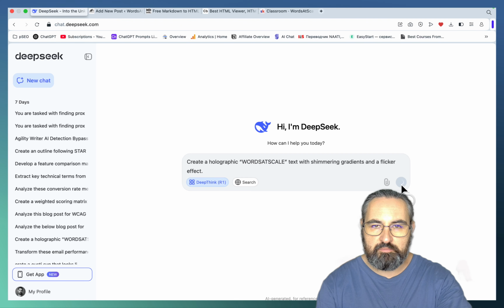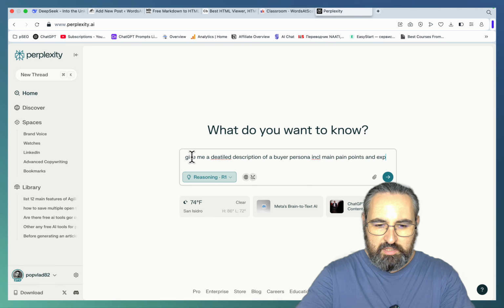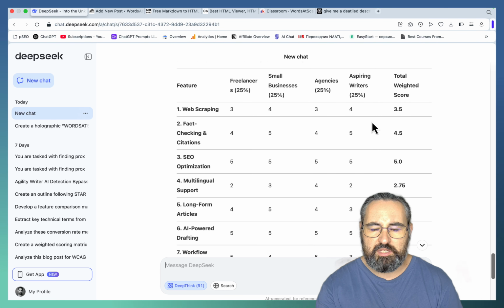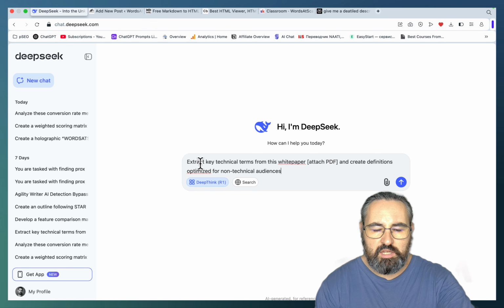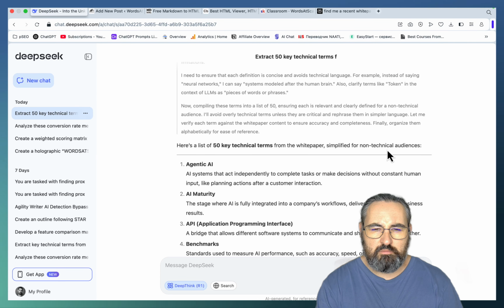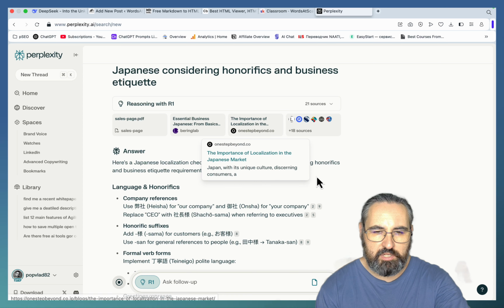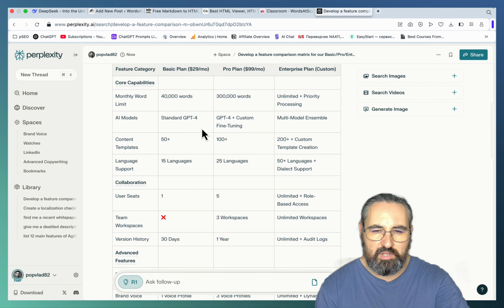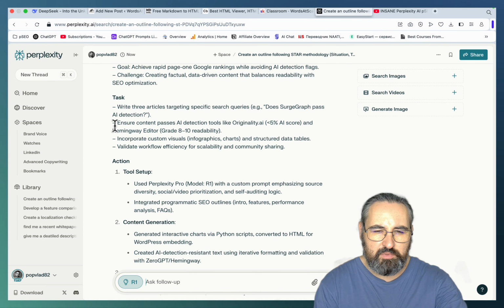🔥 7 Genius DeepSeek R1 Advanced Prompts You’ve NEVER Seen Before!